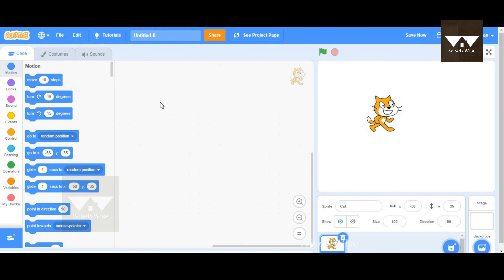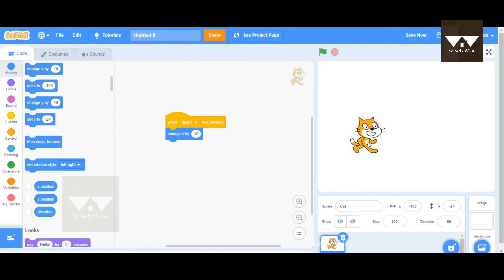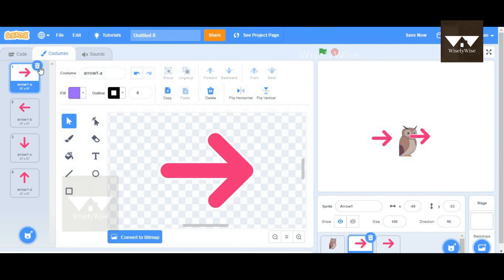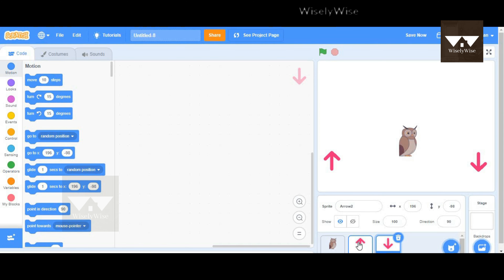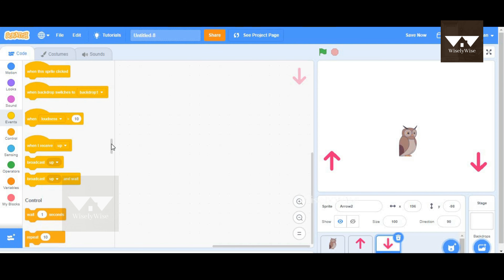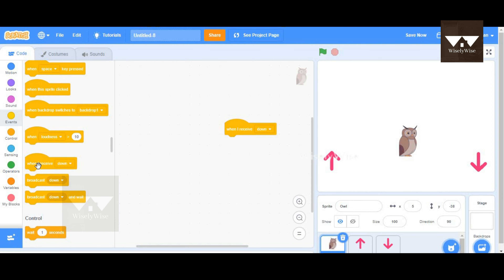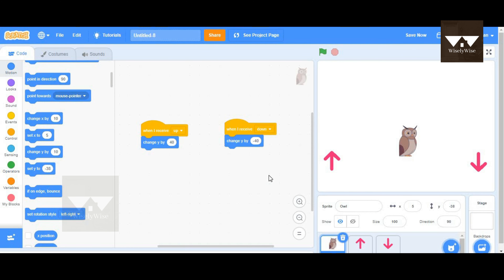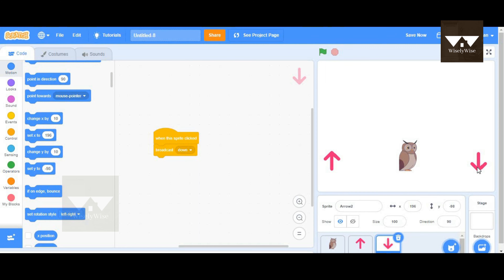Sprites in Touchscreen in Scratch | How to in Scratch Series | WiselyWise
This video is about coding the sprite for a Scratch game played on a touchscreen.

Also, Top Watched

About Us:

WiselyWise is Pioneering Artificial Intelligence Education Globally. We are solving the twin problems of Employment and Employability through Digital Skills Enablement. We are on track to impact 500+ Education institutions and 300,000 students across countries via our WiseCentral Education Platform.  We impart training in multiple languages apart from English. Our Student Alumni have gone on to win Hackathons and started new ventures in AI.

Our Courses are based on Real-World Experience in developing Solutions for Corporates and heavily Skill Oriented

WiselyWise is a leading Global AI EdTech from Singapore focussed on Artificial Intelligence Education. Our Vision is to enable a better Digital Future for Everyone. We are committed to Solving the Twin Challenges of Employment & Employability by enabling Students’ Transformation through Digital Skills Enablement starting with Artificial Intelligence (AI).

Artificial Intelligence is the 4th industrial revolution impacting our daily lives. It is predicted to create millions of jobs. Become a part of this AI future with us.

Acquiring AI skills is very critical for students as they pursue higher studies and job seekers getting ready for the AI Future.

Your choices include Coding in Scratch, Artificial Intelligence, Coding in Python, Machine Learning, Computer Vision, Natural Language Processing,  Chatbot Development, Conversational AI, and more.

We welcome you to the world of Learning AI with us!

and Learn from the AI experts. We will provide age-appropriate Training depending on the grade of the student or as needed in the case of an adult learner.